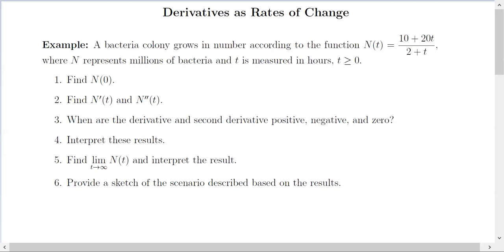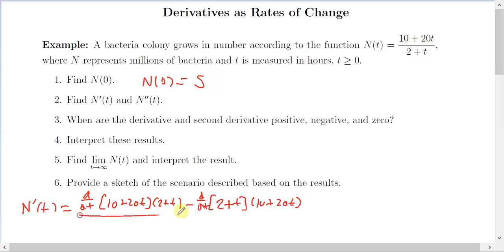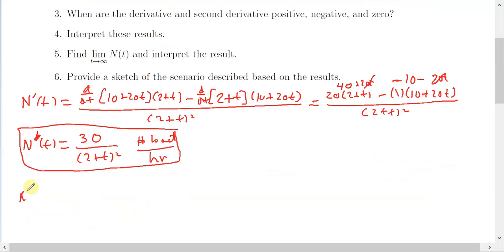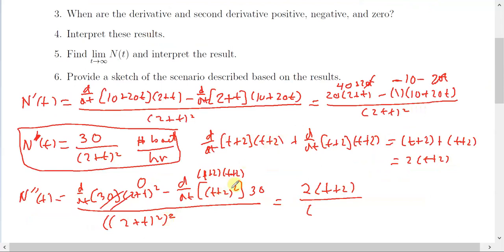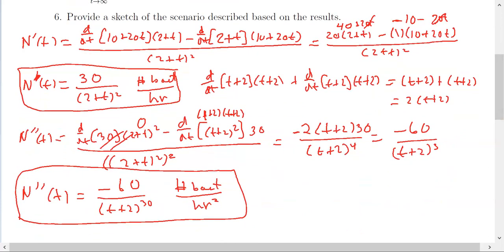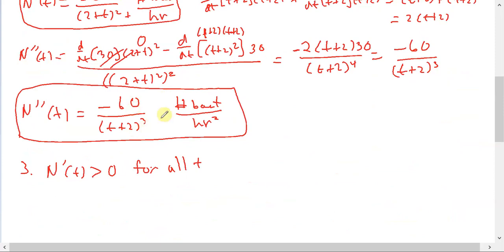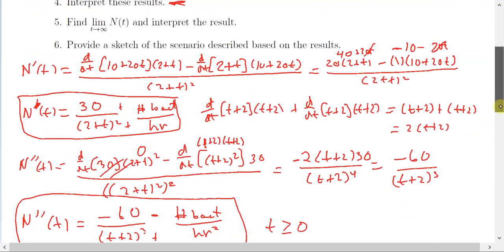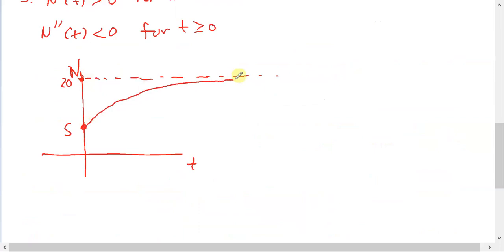Bacteria Growth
Derivatives as Rates of Change